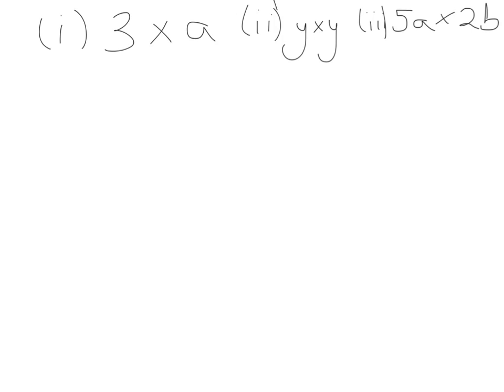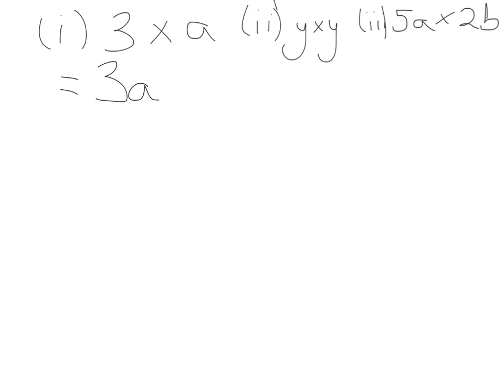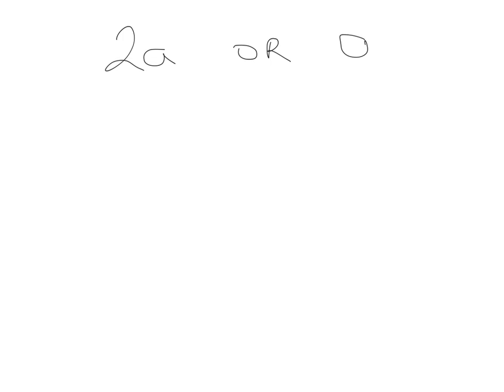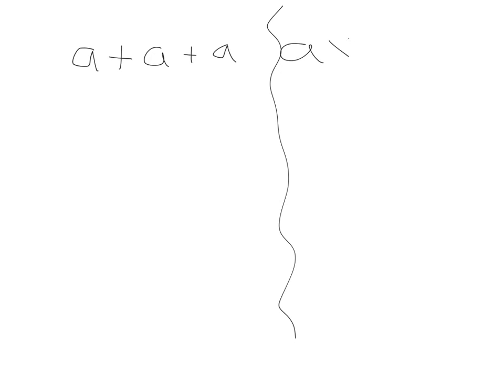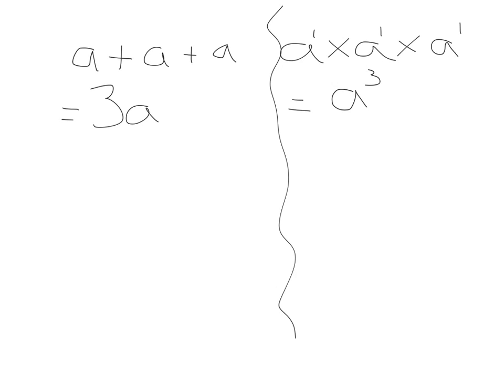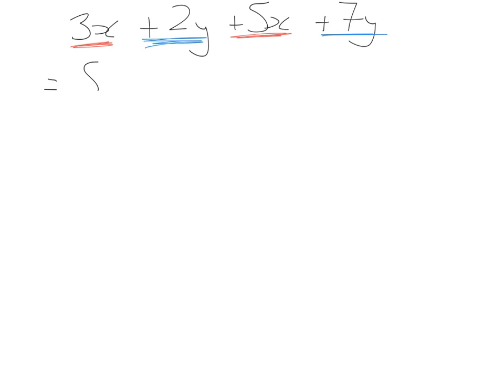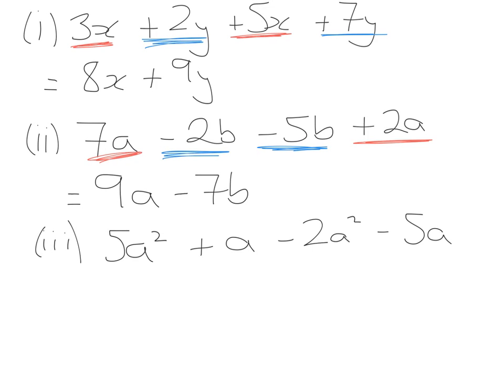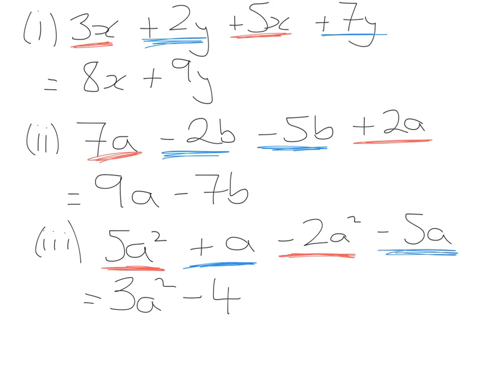Algebra basics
In this video tutorial we will recap the basics for algebra.